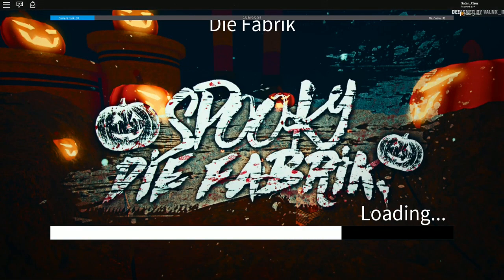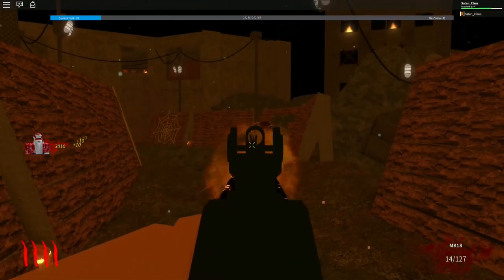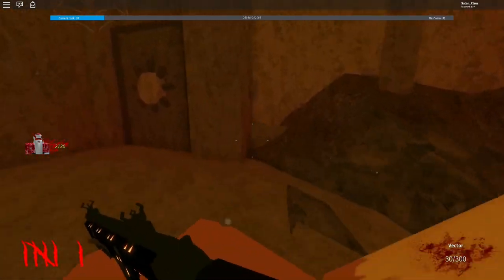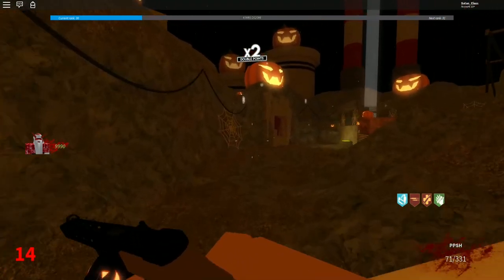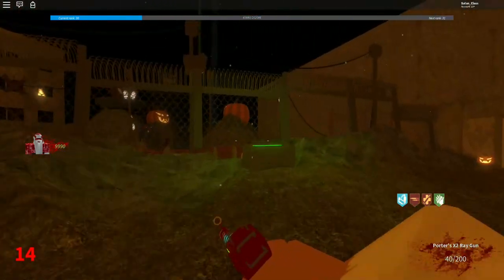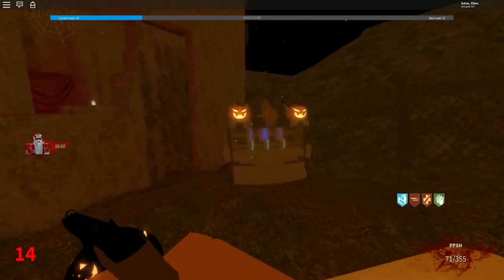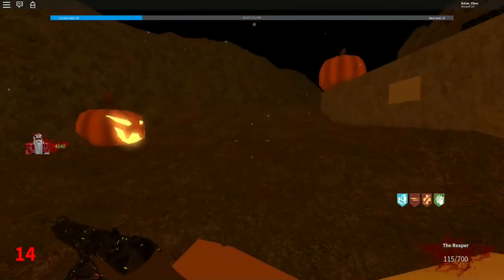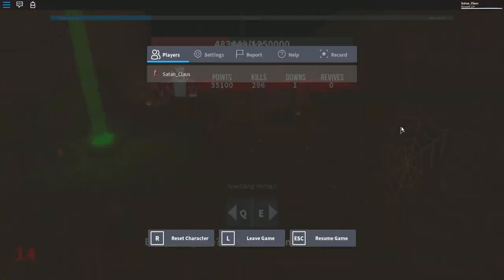Die Fabrik Easter Egg Tutorial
My last one was low quality, but forgive me as I had to include the parts of where I ended clips in the video. This should be much better quality.